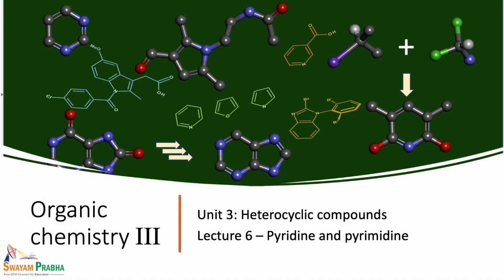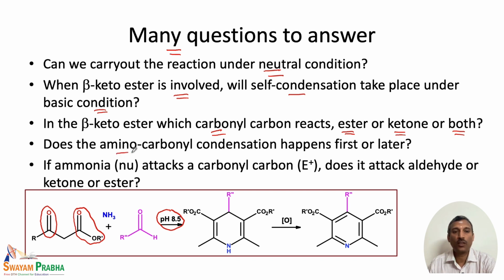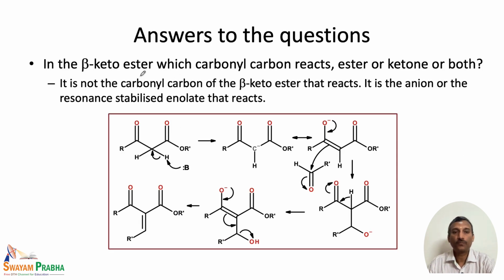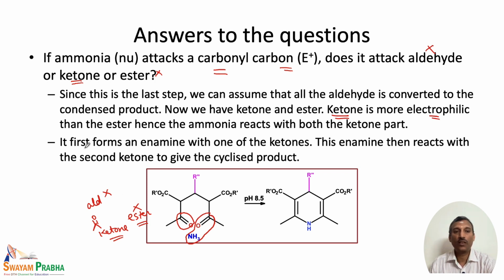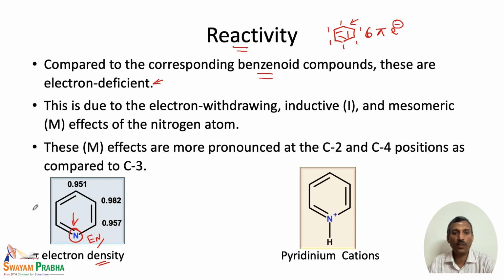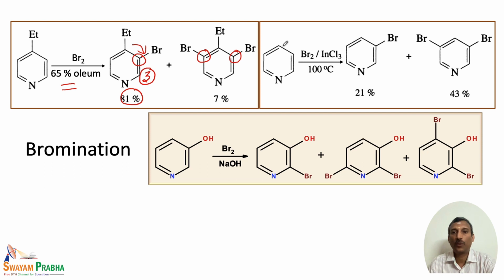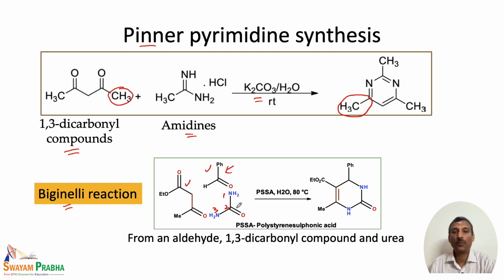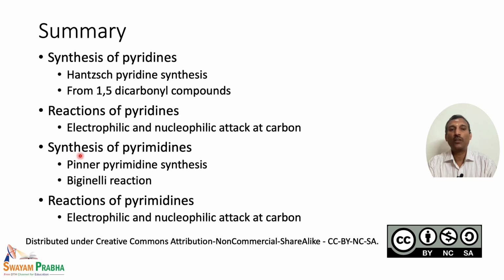Pyridine and Pyrimidine